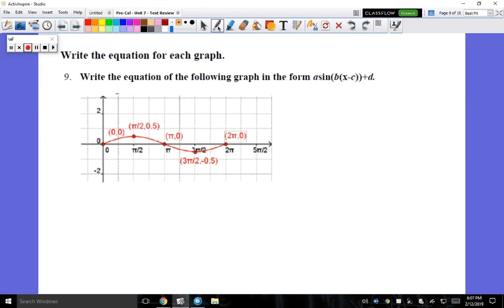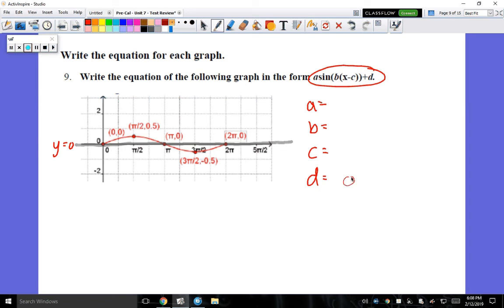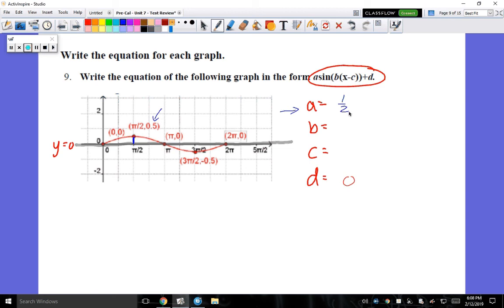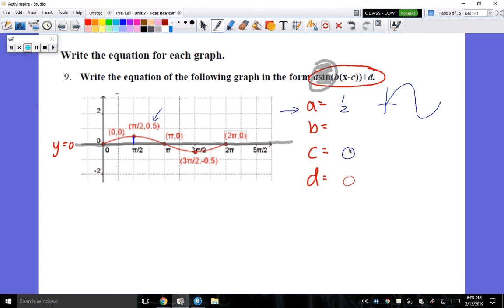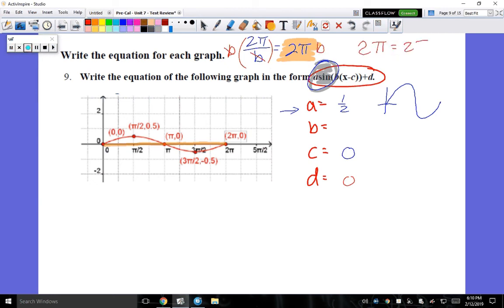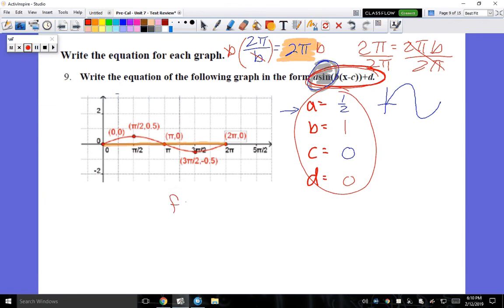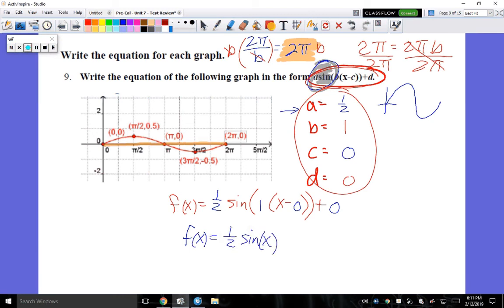PreCalculus | Unit 7 - Trigonometric Functions & Unit Circle (Test Review Q9)